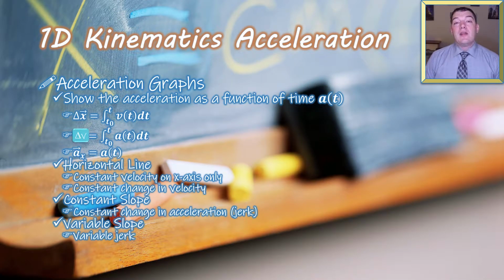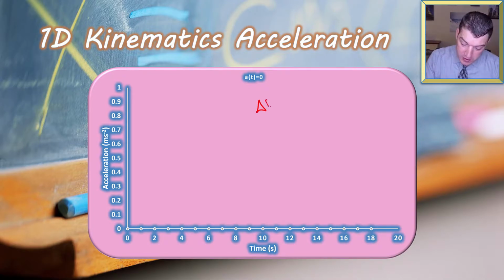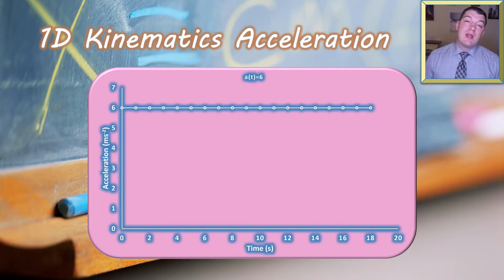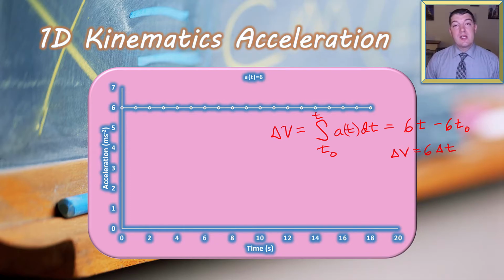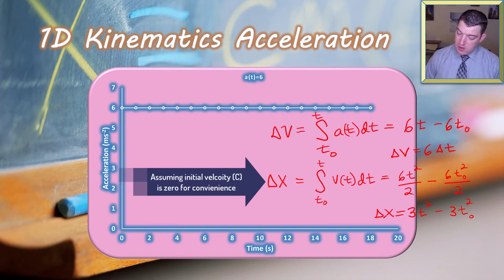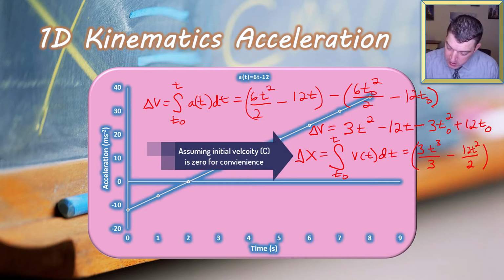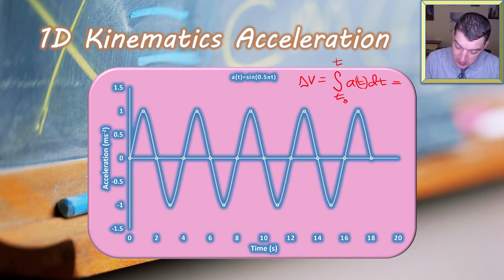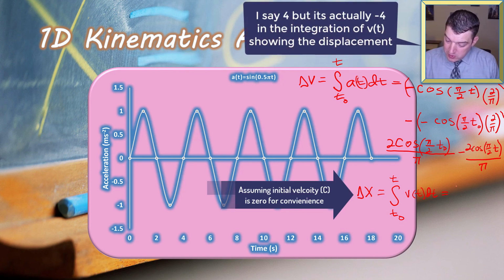07 AP C Kinematic Functions IV (Acceleration)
This video emphasizes the relationship between acceleration and the related changes in velocity or displacement.